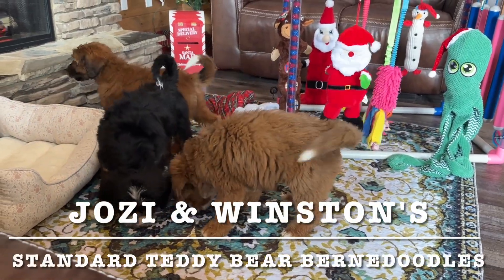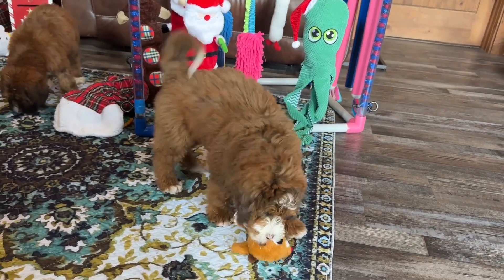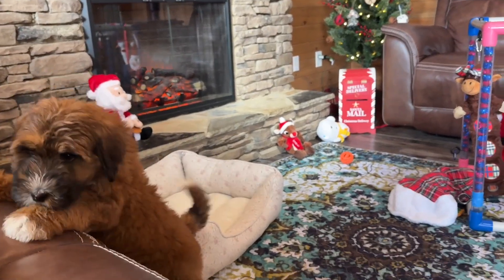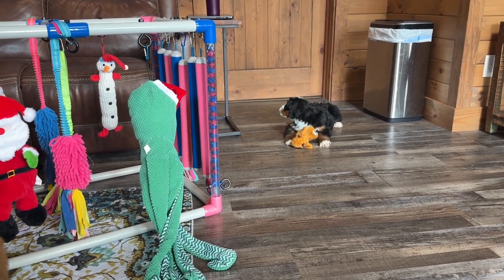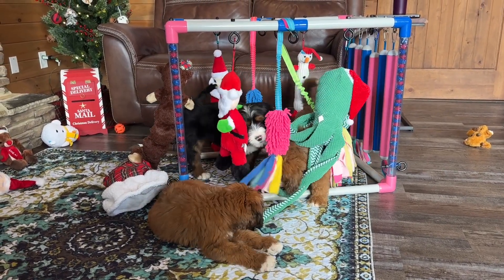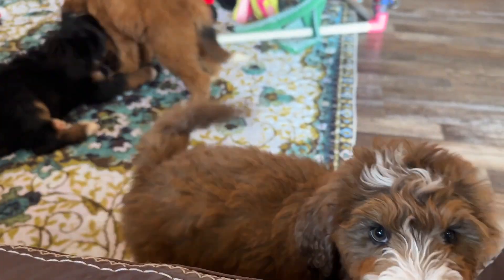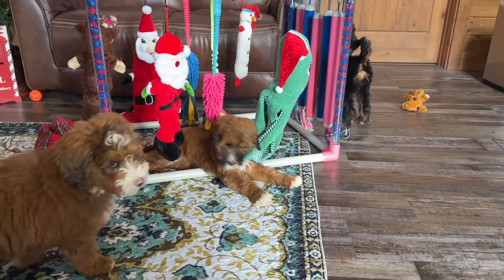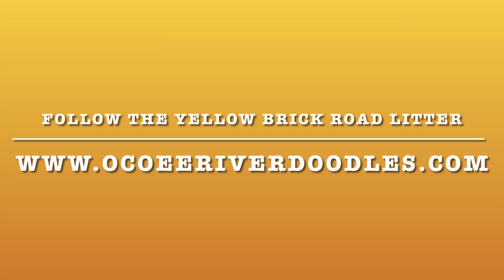Ocoee River Doodles Movie Monday 11-25-2024 Jozi